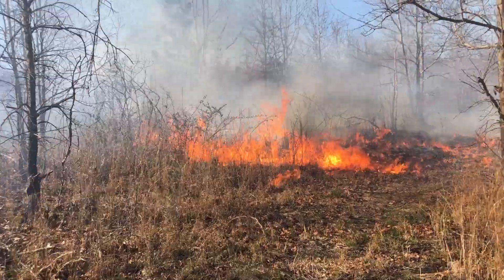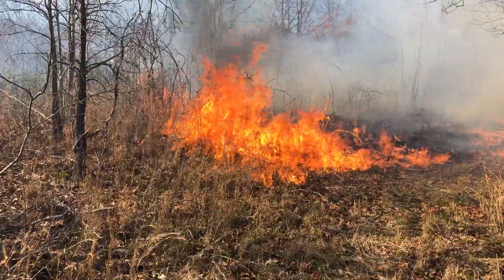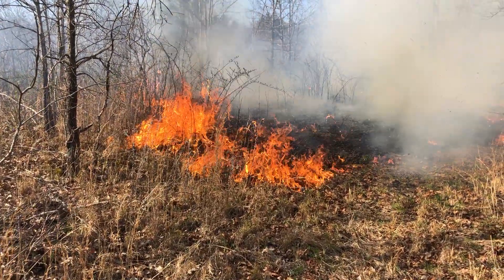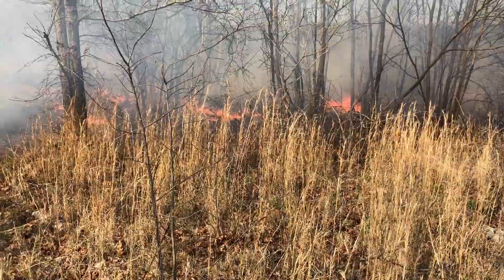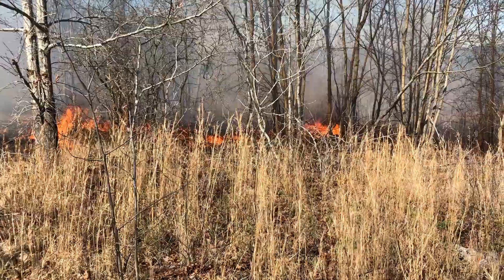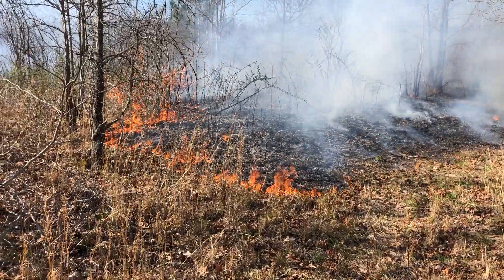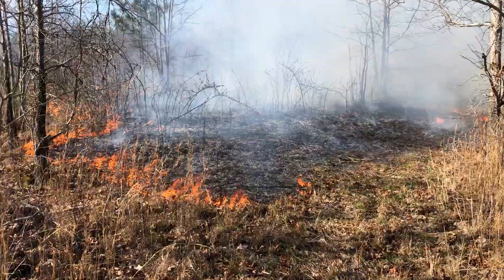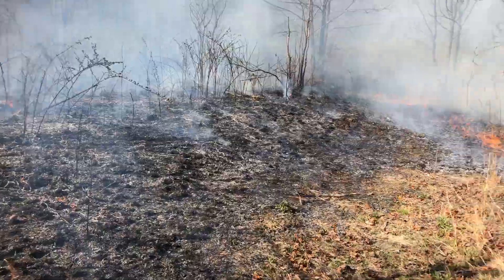Prescribed Burning for Early Successional Habitat -- Turkey Brood Rearing Video 1 of 6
This landowner is attempting to manage for turkey brood rearing habitat through use of prescribed fire.  He wants to remove unwanted tree species such as maple, gum, poplar, etc and keep some scattered fire resistant oaks to create an open stand structure with native grasses underneath.  Not many people manage hardwoods in this manner.  It is not recommended for areas that you plan for future timber harvests, as fire will often cause some damage to even the most fire resistant species of hardwoods.   NEVER use fire unless you hire a professional!